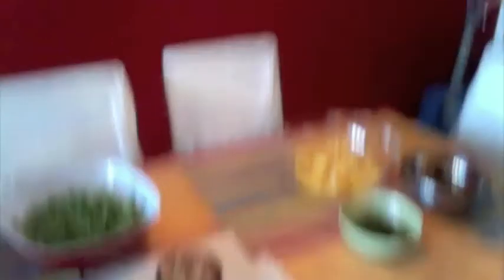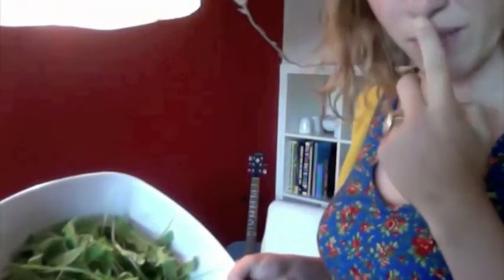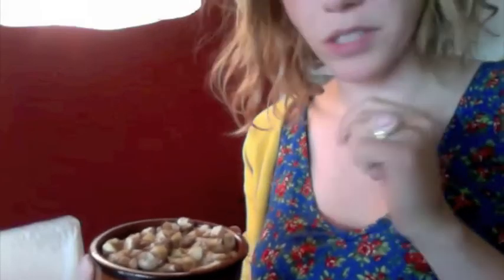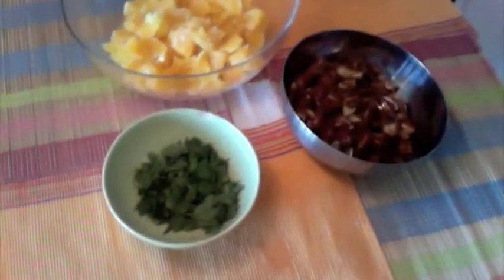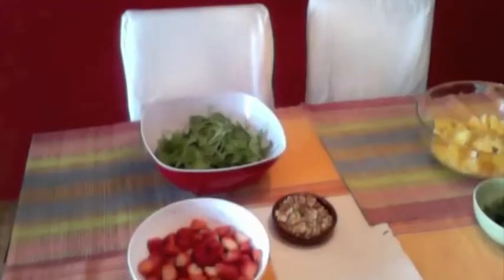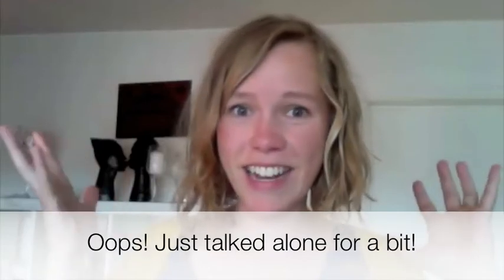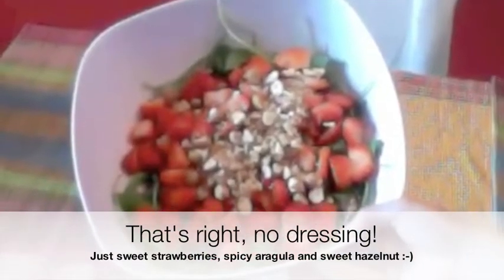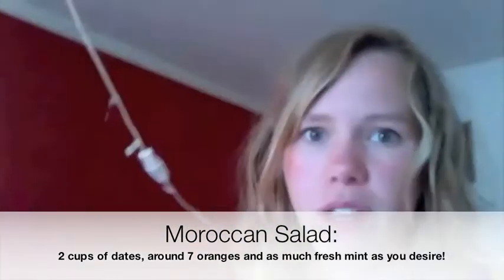Spicy Strawberry and Morrocan Oranges!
This video was made for FullyRaw Kristina's Recipe Contest!
to vote for this recipe if you like it!

Spicy Strawberry Recipe:
A LOT of Strawberries
A big load of Aragula
A little handful of hazelnuts, walnuts, or any nut you like!

Minty Moroccan Oranges:
A lot of oranges
A lot of dates (soaked and pitted)
As much fresh cut mint as you desire :-)

Have a sunny day everyone!